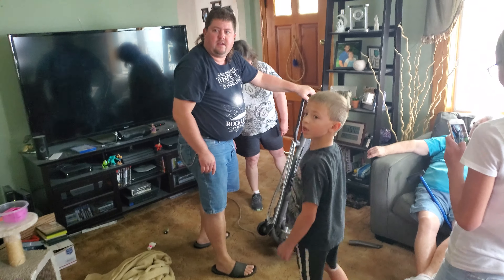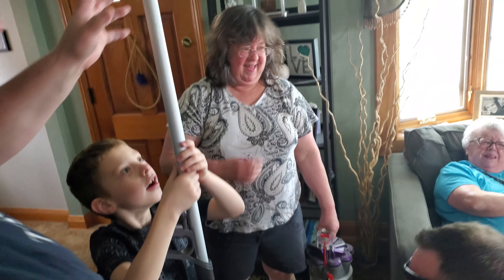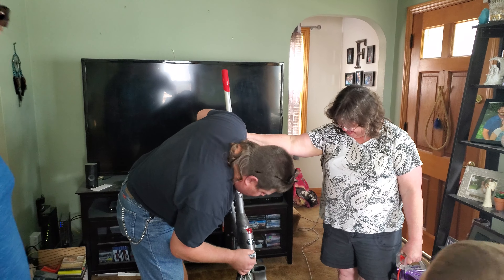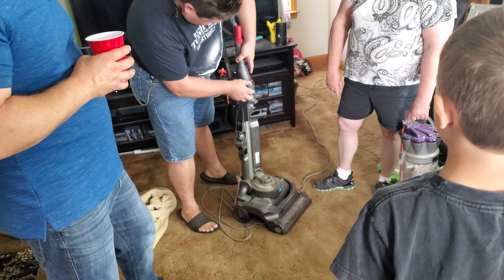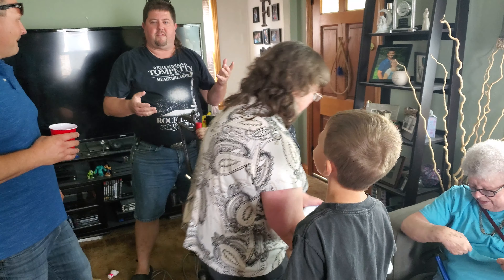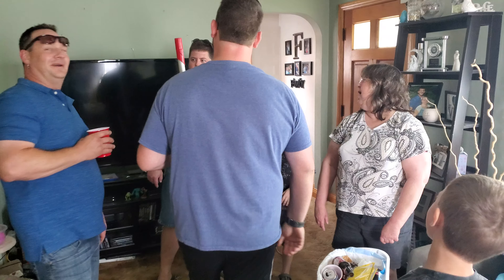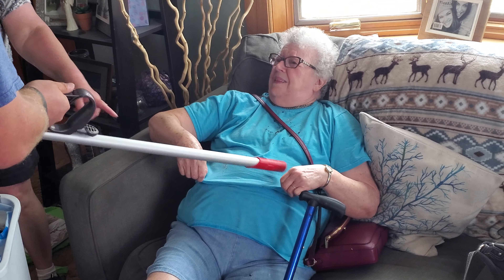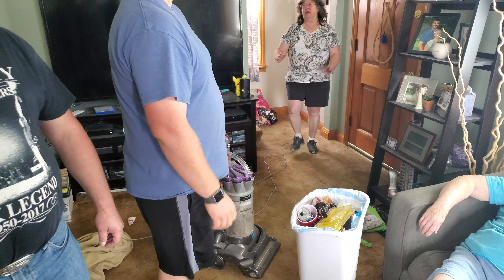Gender Reveal and Stranger Things